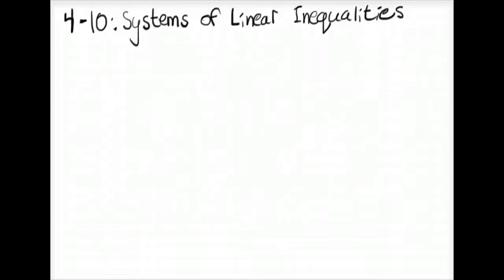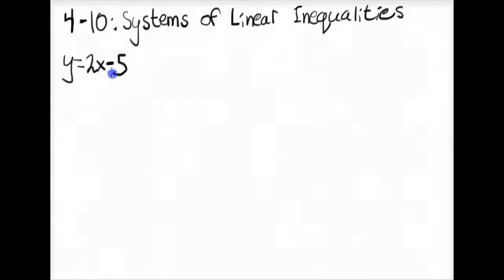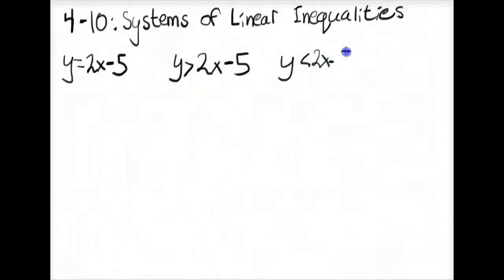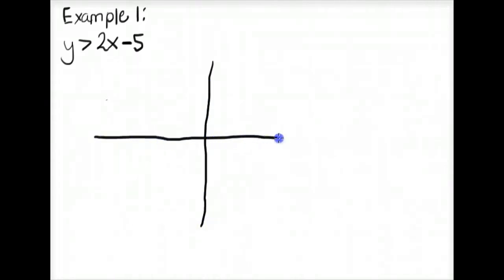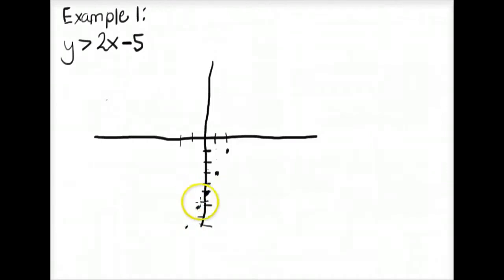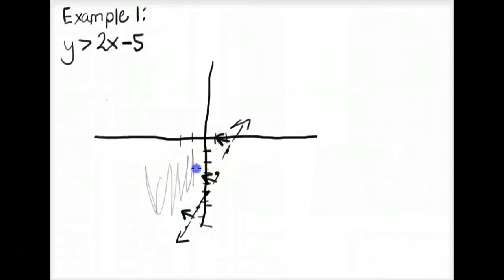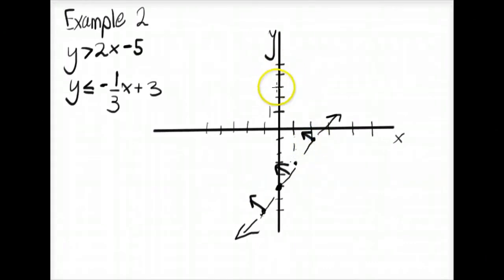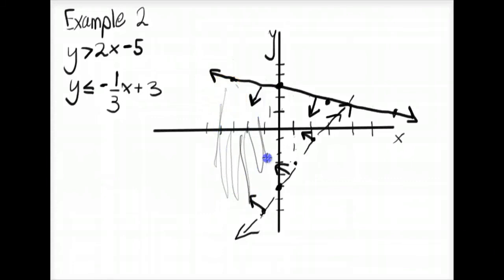Chapter 4-10: Systems of Linear Inequalities